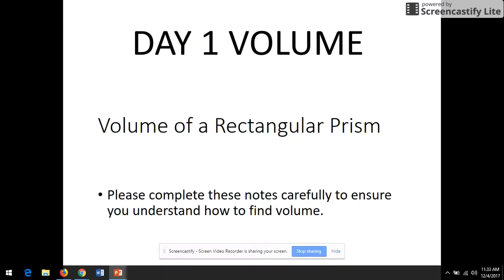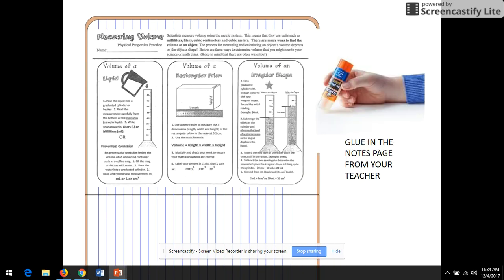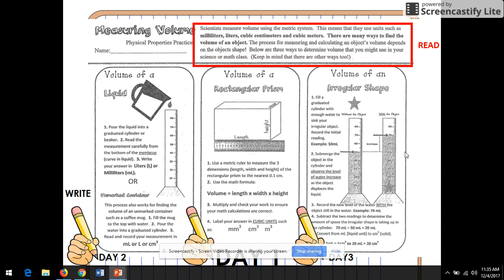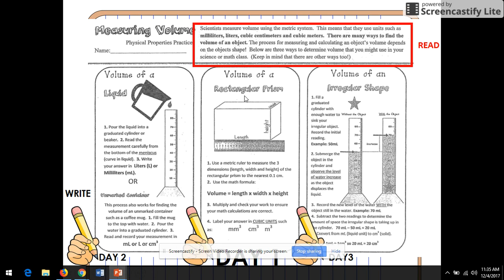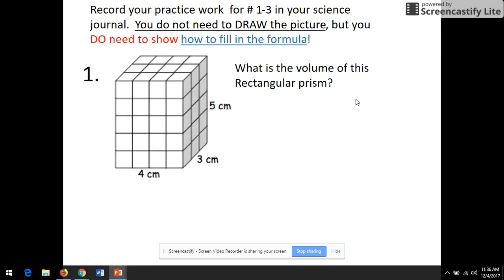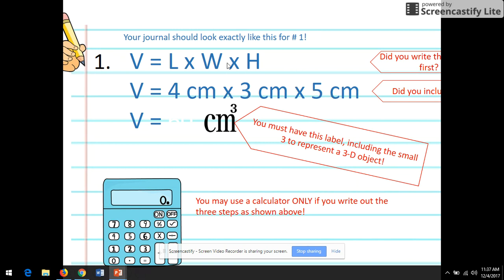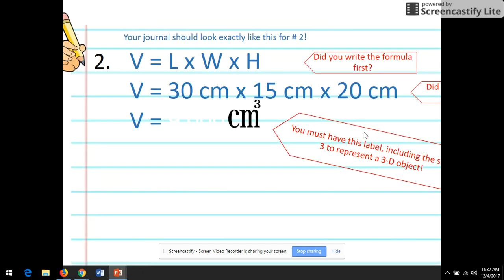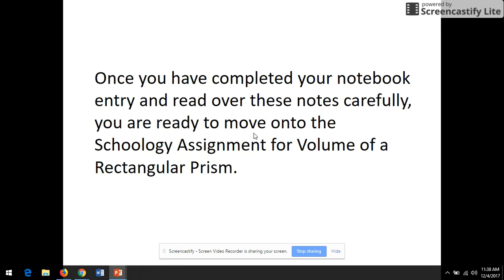Dec 4, 2017 11 38 AM